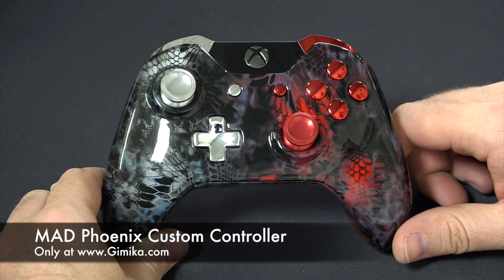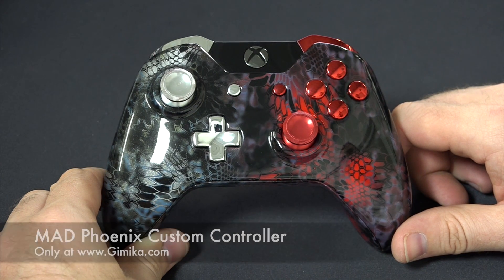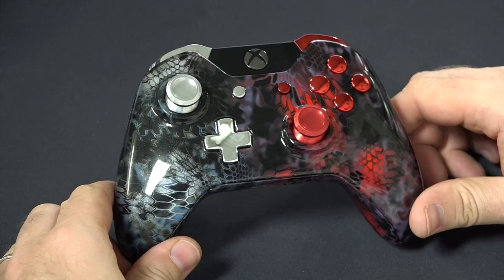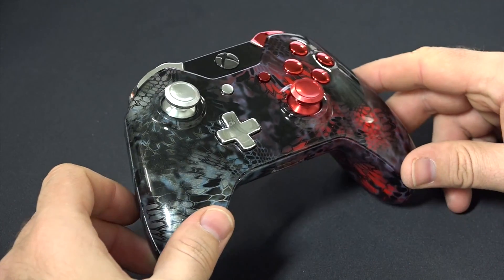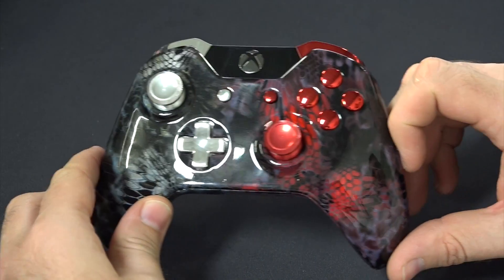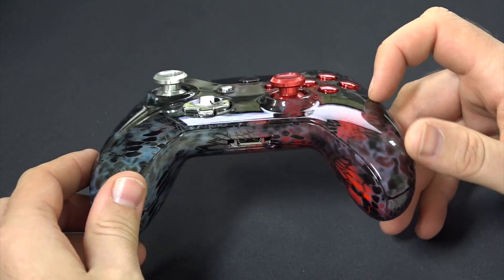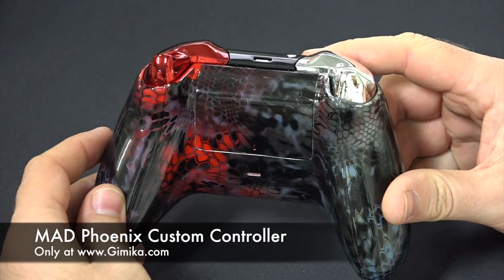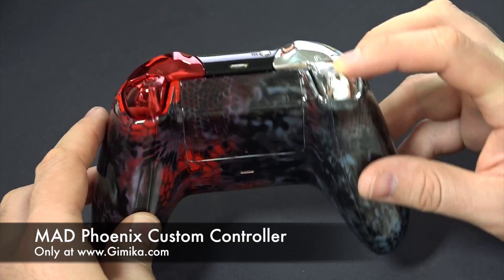"MAD Phoenix" Xbox One Custom Controller by Gimika.com